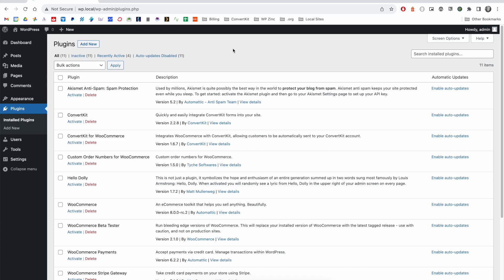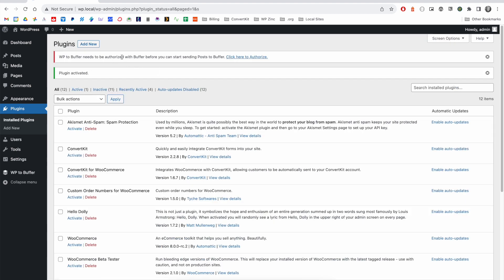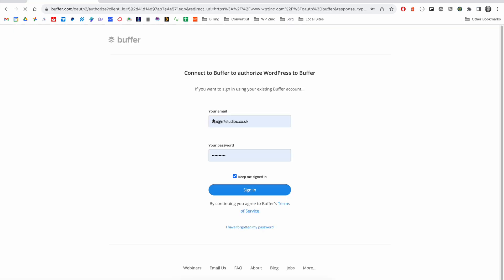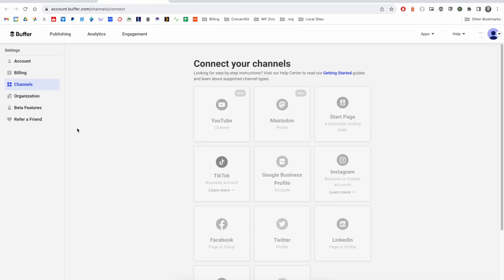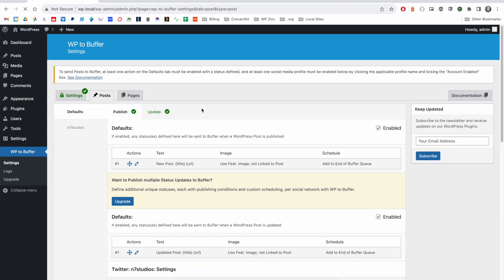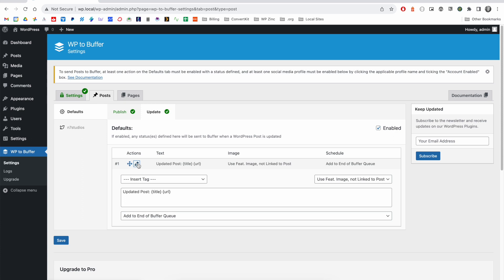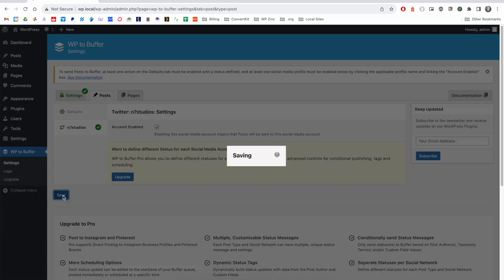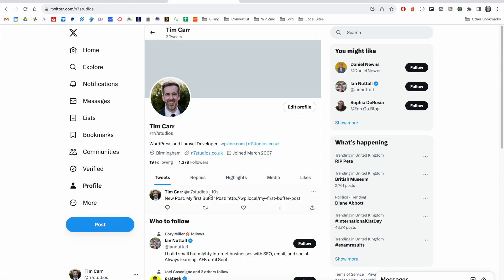Auto Post to Facebook, Twitter, LinkedIn – WordPress to Buffer - Installation and Configuration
This video demonstrates how to install, activate, connect and configure the WordPress to Buffer Plugin to send your WordPress Posts to your social media channels when you publish or update a WordPress Post.

0:00 - Install and Activate the Plugin
0:22 - Authorize the Plugin with Buffer
0:54 - Connect Social Media Profiles to Buffer
1:27 - Configure statuses when publishing and updating WordPress Posts
1:50 - Select Social Media Profiles
2:06 - Publishing a Post Example

▬ WordPress to Buffer Pro  ▬▬▬▬▬▬▬▬▬▬